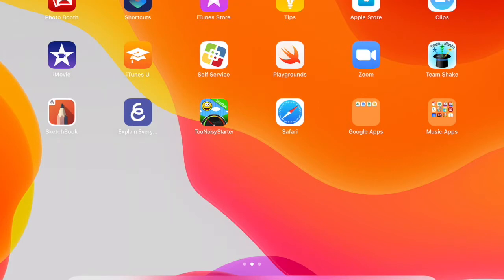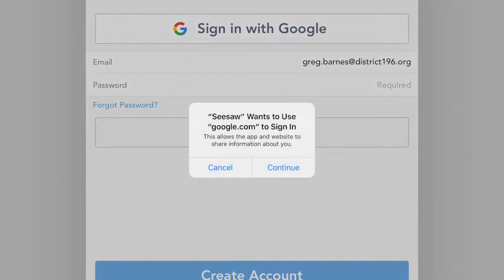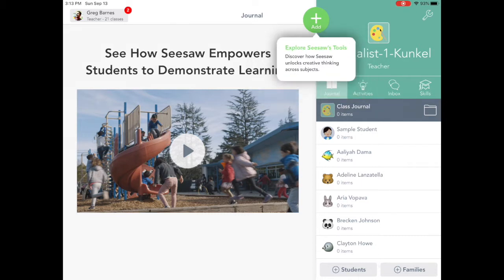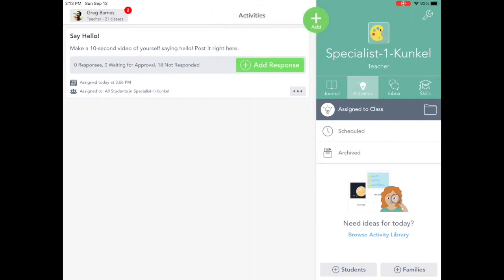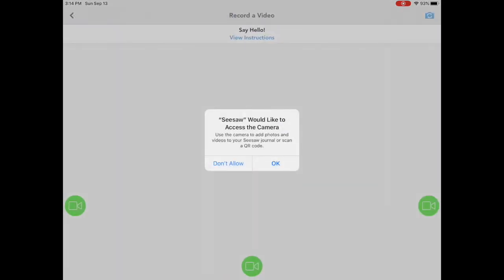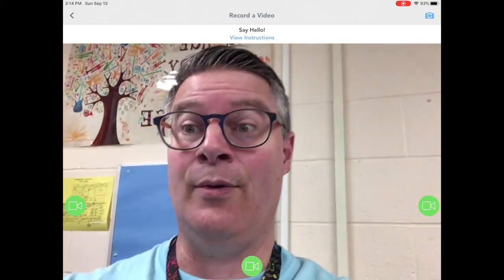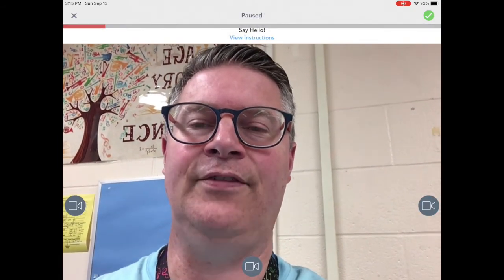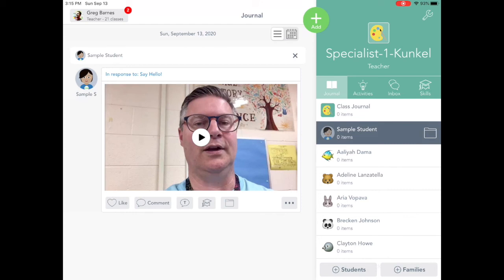Video for SeeSaw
Mr. Barnes shows the K-3 kids how to upload their video in SeeSaw.